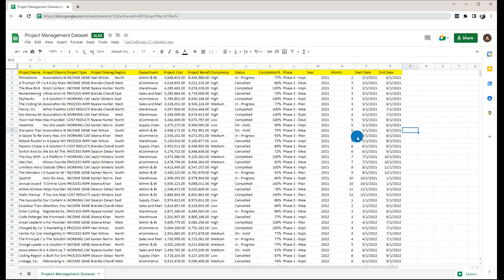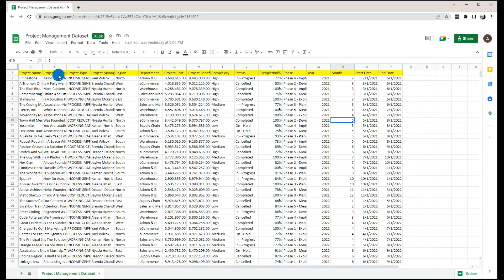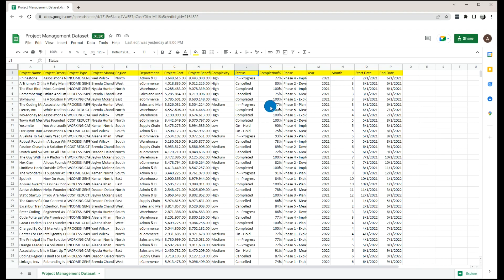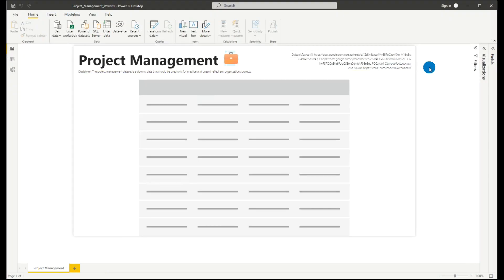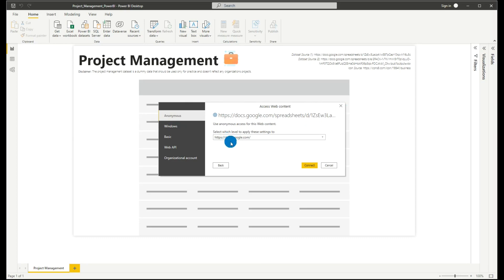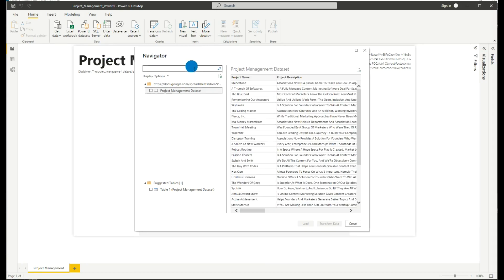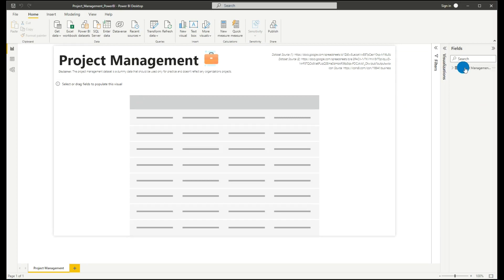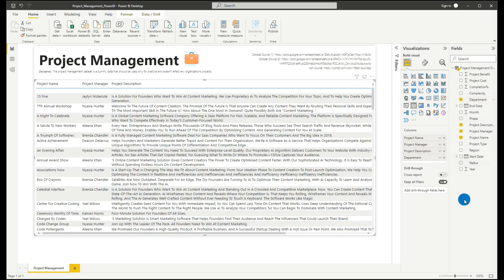Project Management Dataset for Power BI | Community | Free Dataset #2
Project Management Dataset for Power BI | Community | Dataset #2

In this video, I'm giving a full tutorial on how connect to the Project Management Dataset for Power BI using Web Query. These are public dataset you can use for practice, inspiration and ideas in Power BI platform.